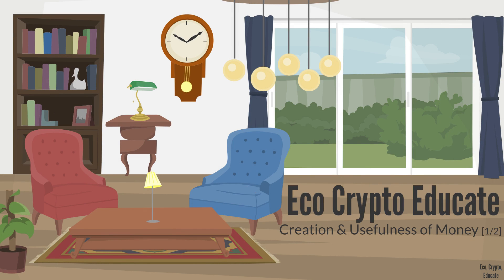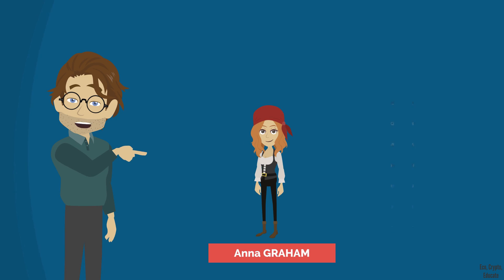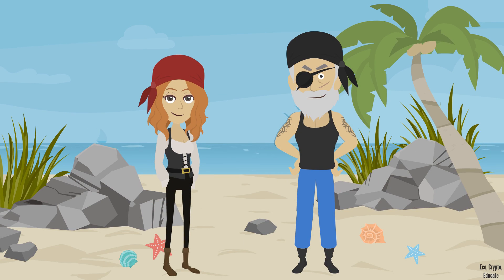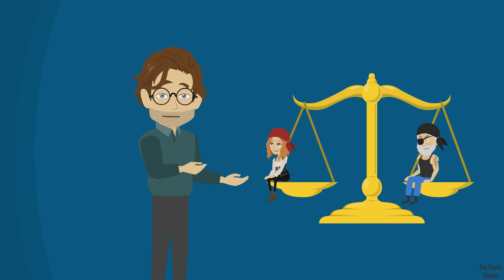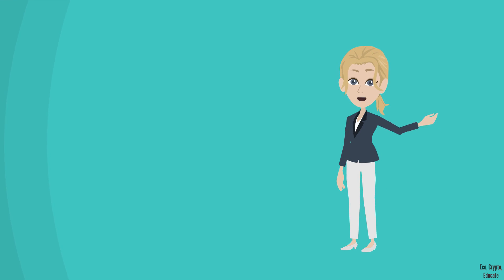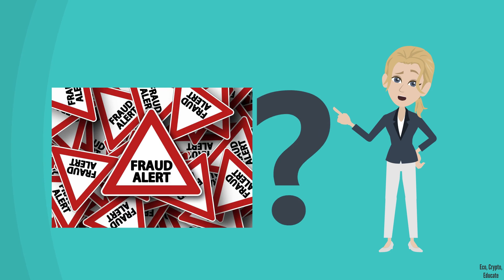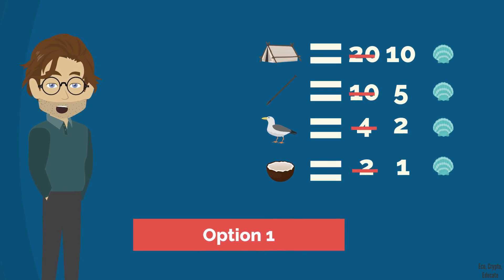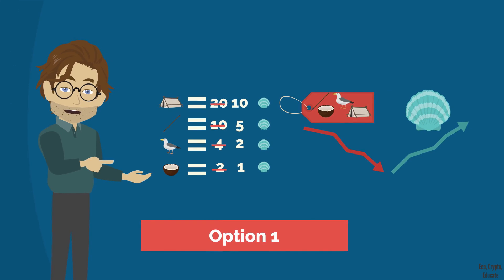09 Creation & Usefulness of Money [1/2]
Origins of money, how money was created.
Barter. Double coincidence of needs.
Inflation, deflation.

Educational videos on economics & cryptocurrency.
Enjoy learning.